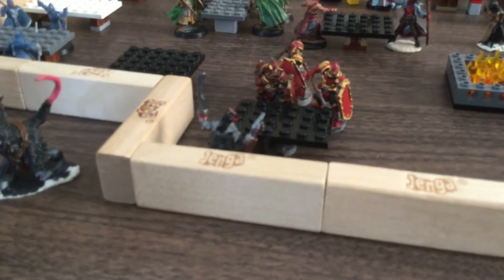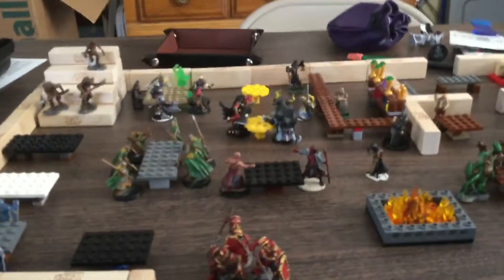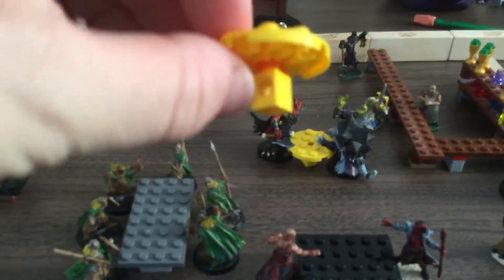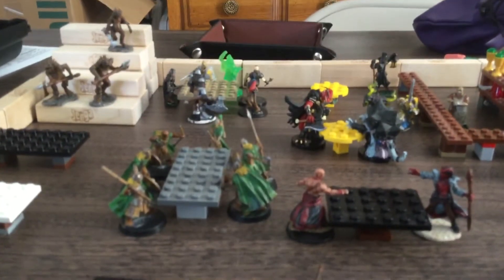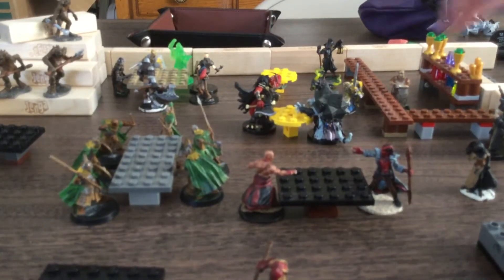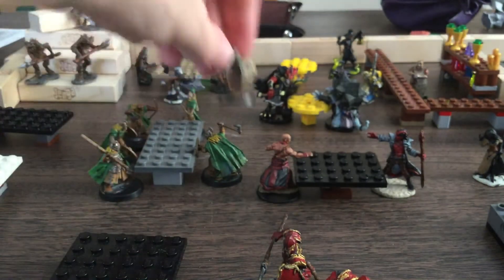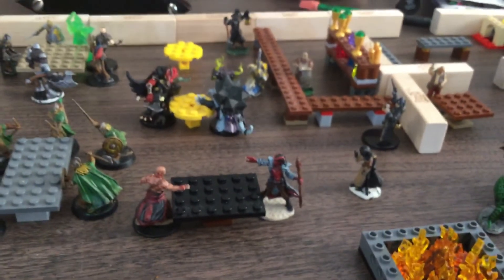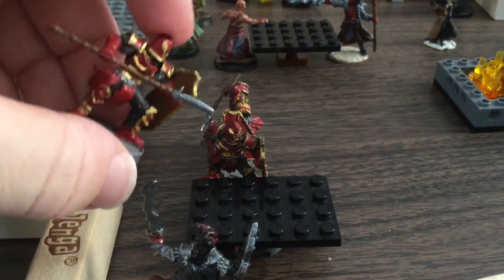A tavern made from Jenga and Legos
Here is a sort of follow up vid from my Jenga video. Now featuring legos!